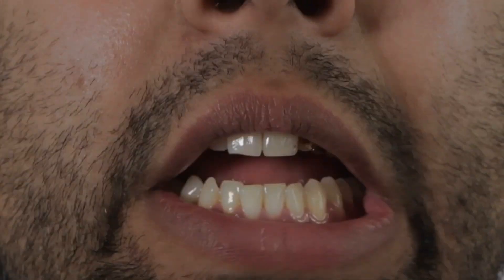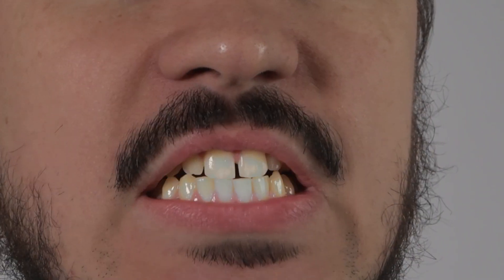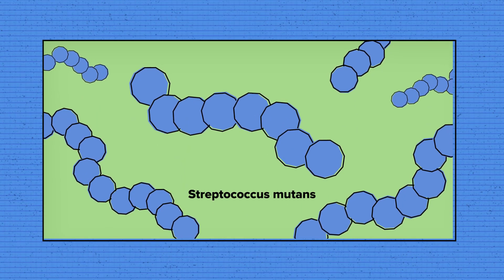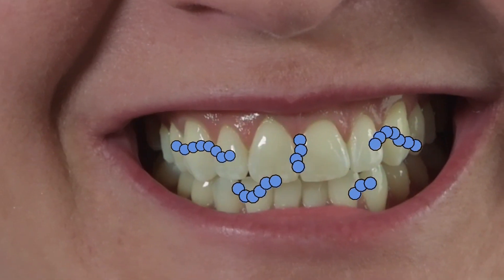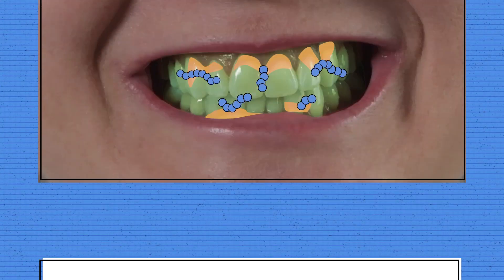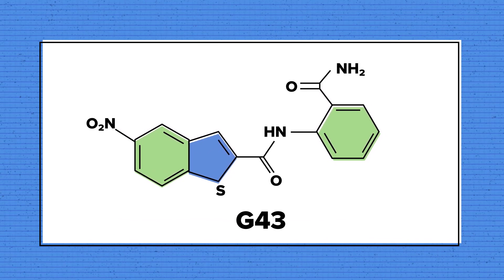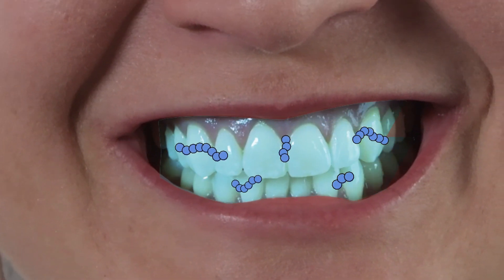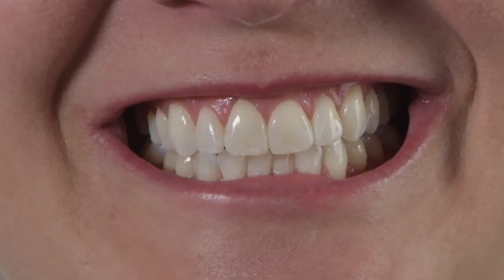New way to prevent tooth decay?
Every day, our mouths are the scene of a battle. With toothbrushes, toothpaste, floss, and mouthwash, we attempt to eradicate plaque - but it always comes back. Is there a better way?